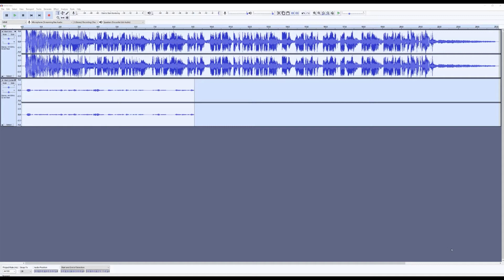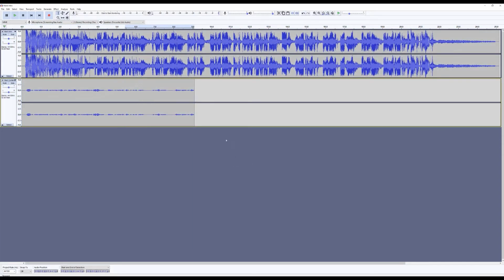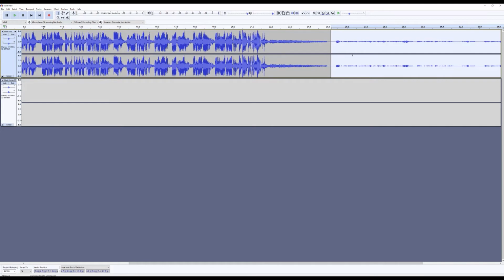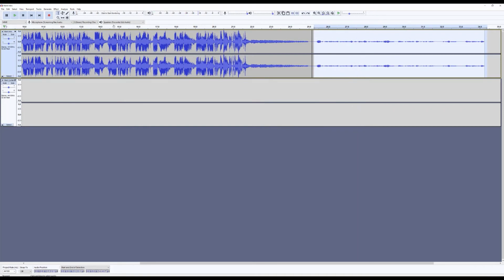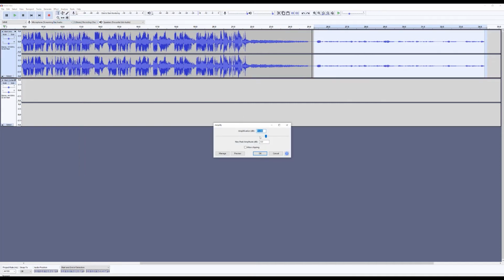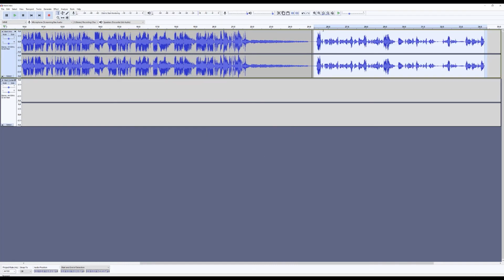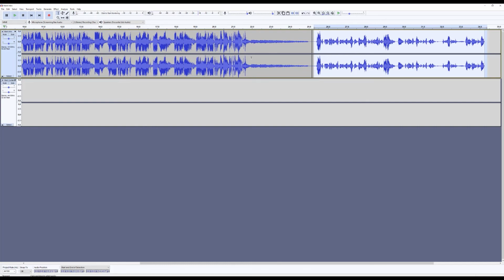How To Merge Multiple Clips In Audacity To One Audio Track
If you want to edit everything on one track vs. multiple tracks, doing so is easy. In this video, I saw you how you can merge multiple audio clips or files into a single audio track quickly and easily for seamless audio editing.